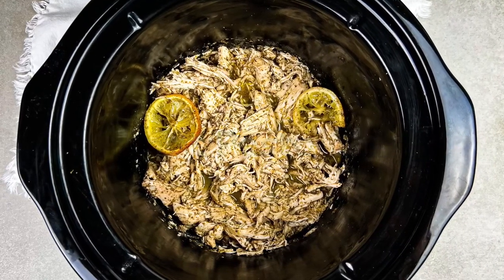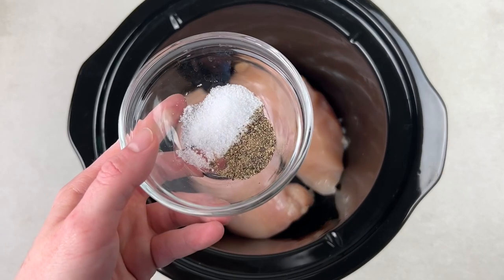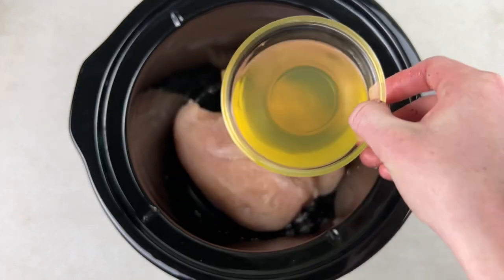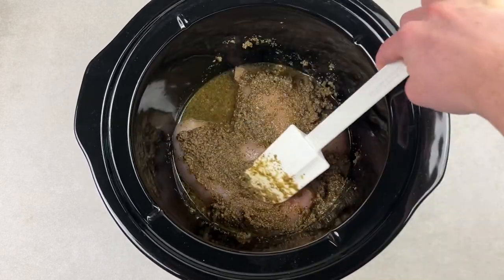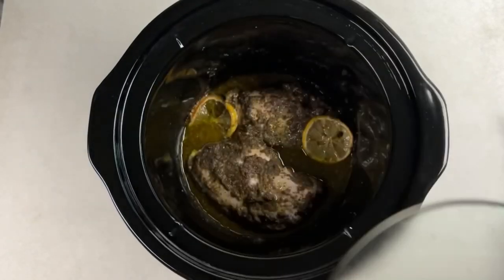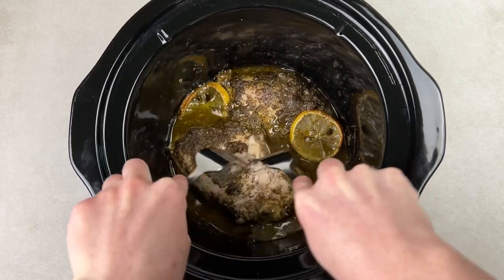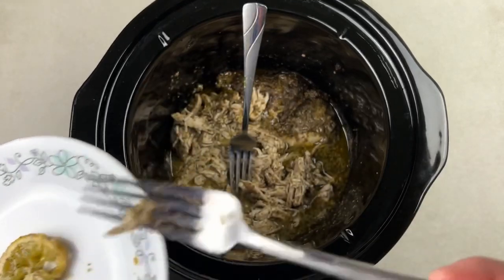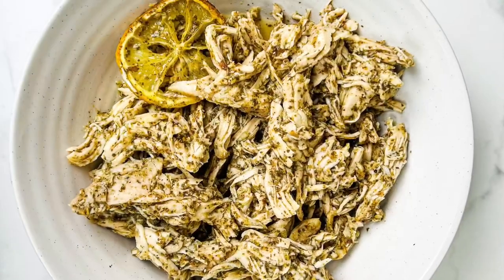EASY Slow Cooker Pesto Chicken Recipe (4 Main Ingredients!)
Crockpot pesto chicken is a delicious dish that can be served with pasta or on sliders! This slow cooker pesto chicken super easy to make—and it is delicious and extra juicy. Best of all, it only calls for 4 main ingredients, plus salt and pepper! Don't miss the easy and free recipe!

Pesto Chicken Ingredients:
- chicken breasts
- chicken broth
- pesto
- lemon